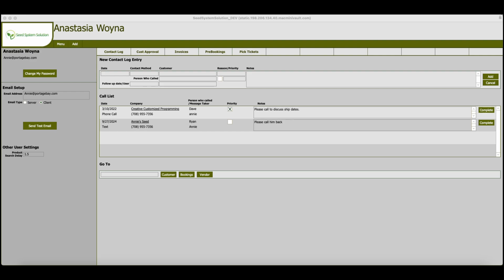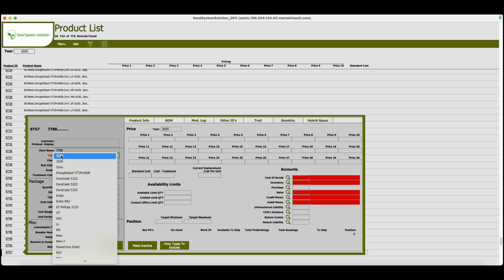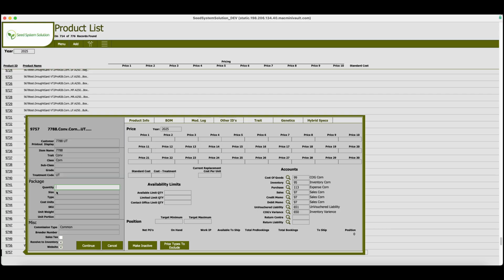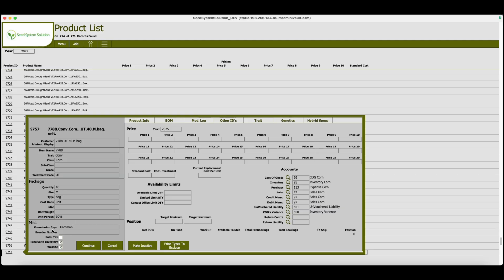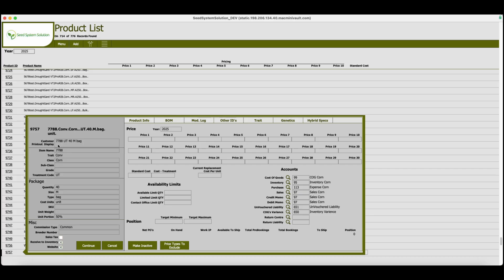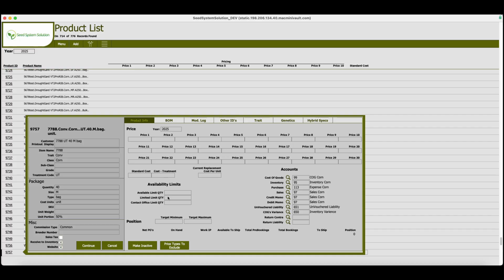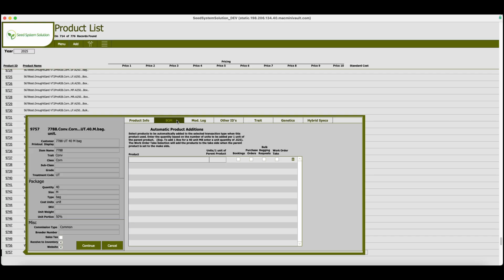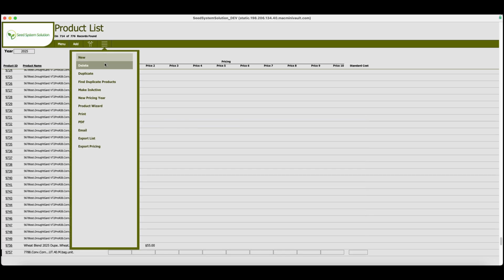An Overview to Using and Managing Product Lists | Seed System Solution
Today’s tip covers how to manage your Product List and create new products in Seed System Solution. Learn how to navigate the Product List, set up new products, use some features of the Product Wizard, and enter pricing and inventory details for the upcoming sales year.

✅ Navigating the Product List
✅ Creating & Duplicating Products
✅ Using the Product Wizard
✅ Entering Product Data Fields
✅ Setting Up Pricing & Inventory
✅ Managing Product Commissions